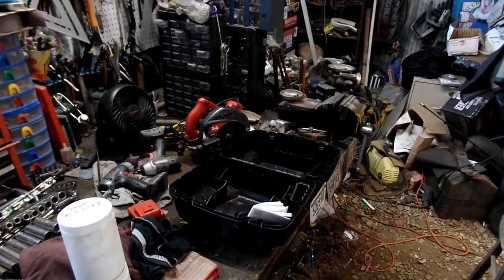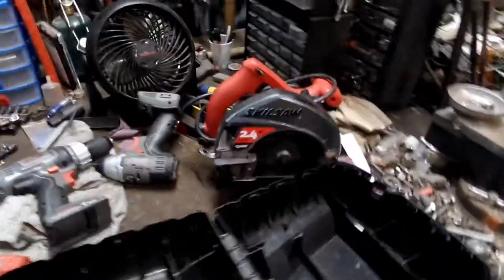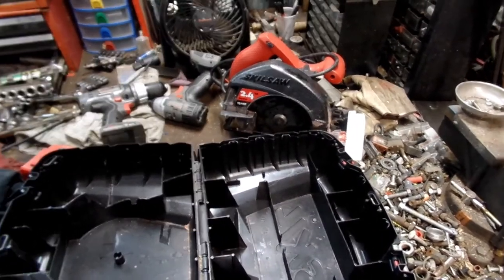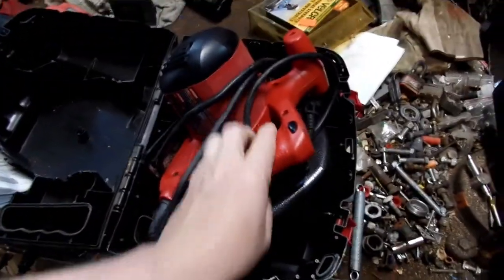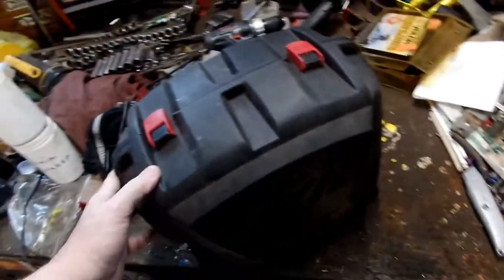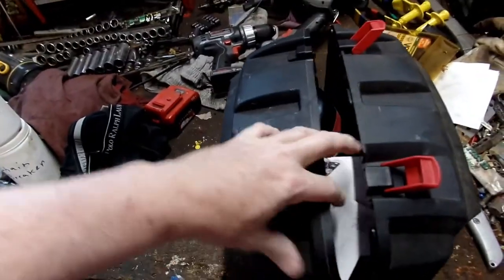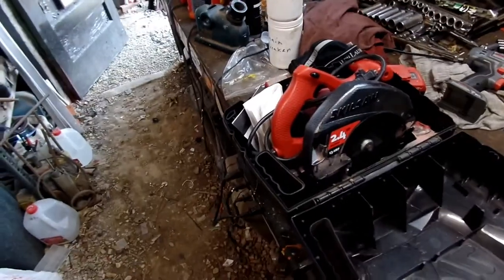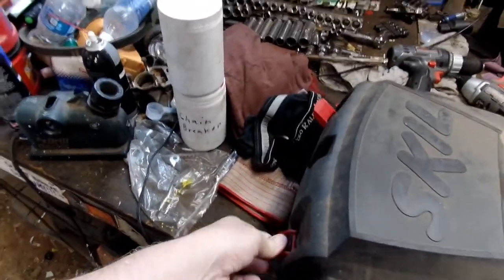The GREATIST VIDEO, How to put a Skill Saw Back in its Case!!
Millions will thank me for figuring this out!  Honestly I'm not dumb, but it took me 2 days to figure how to put the Skill Saw back into it's case!  You learn lots by watching my videos.